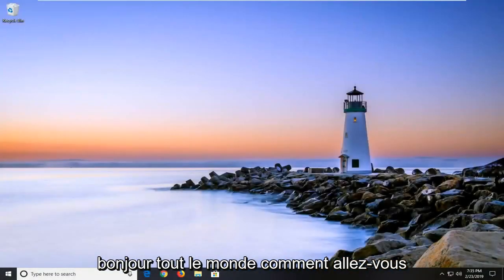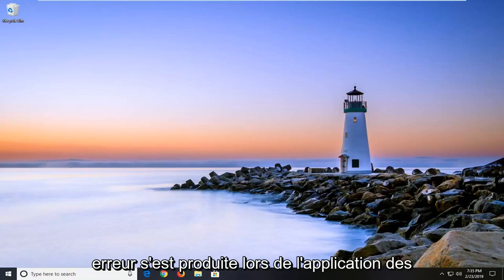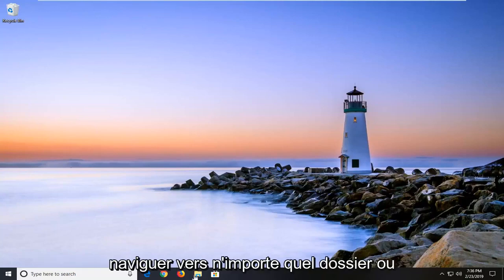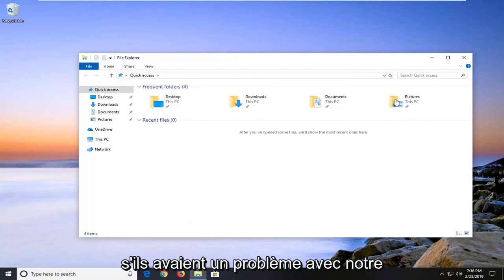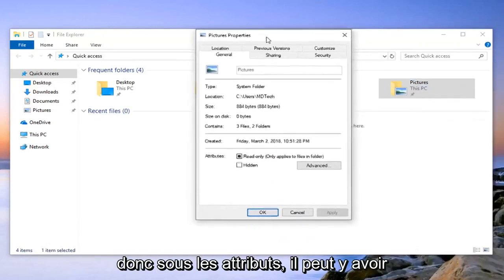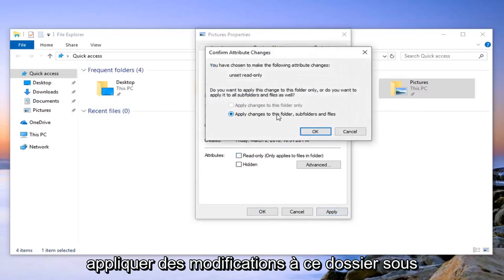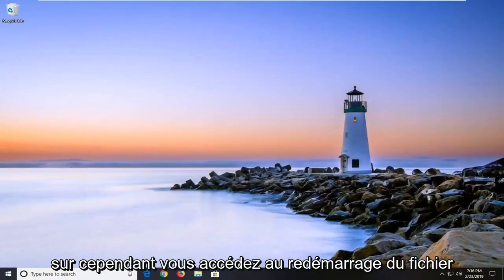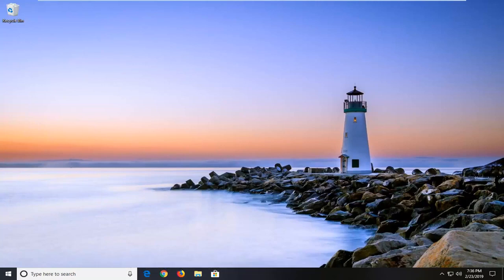Une erreur s’est produite lors de l’application d’attributs au fichier dans le correctif de Windows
Une erreur s'est produite lors de l'application du correctif des informations de sécurité [Tutoriel].

Cette erreur apparaît généralement lorsque vous essayez de modifier divers paramètres de sécurité d'un fichier ou d'un dossier situé sur votre ordinateur ou sur un support externe connecté à celui-ci. Le message d'erreur est généralement précédé d'un message "Accès refusé" apparaissant lorsque vous essayez de déplacer, copier ou supprimer les fichiers auxquels vous n'avez pas accès correctement.